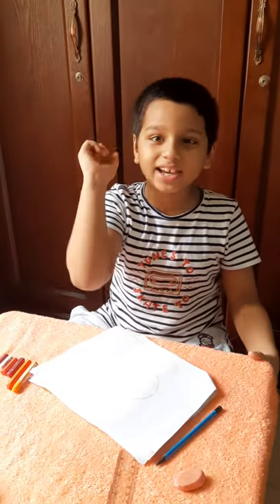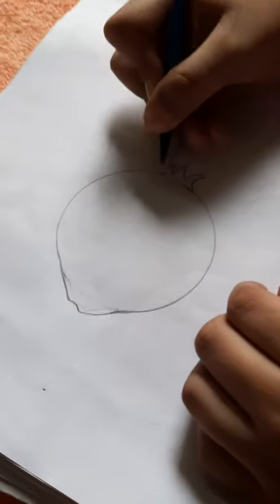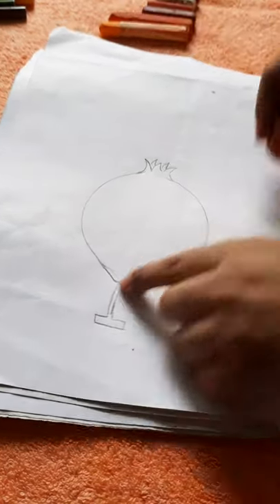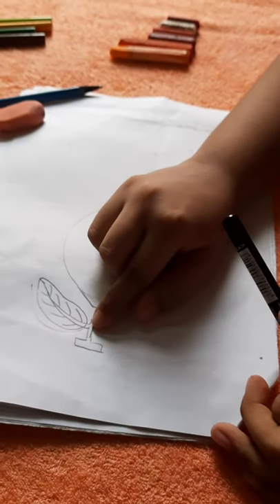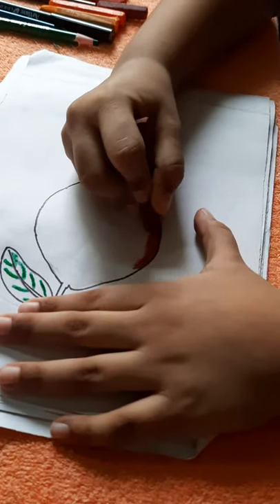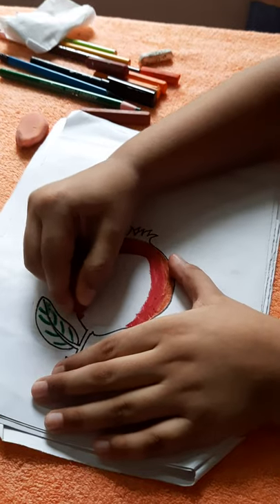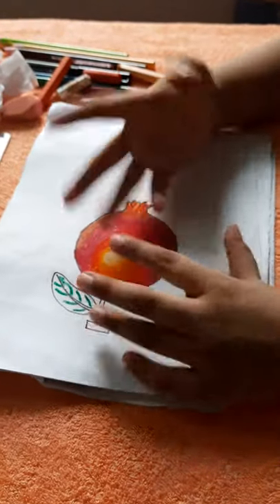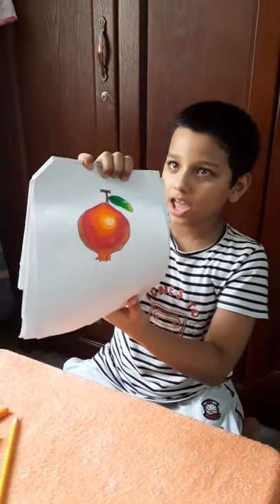How to draw a pomegranate.